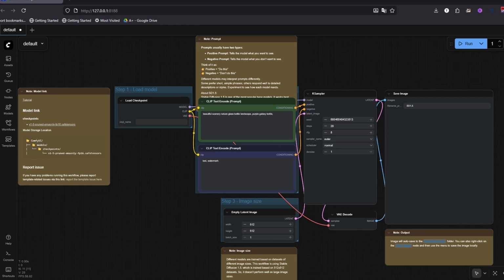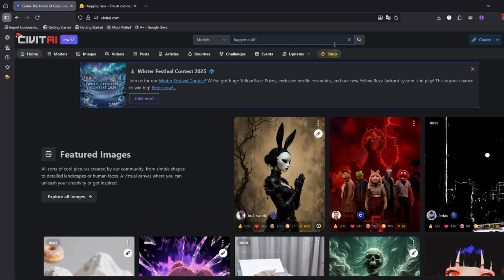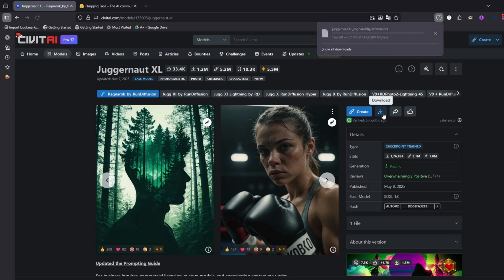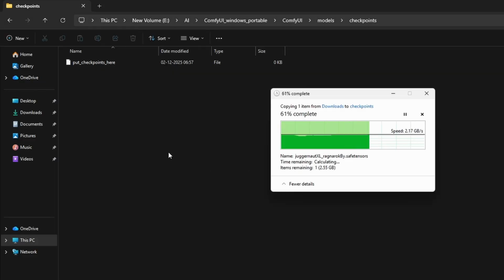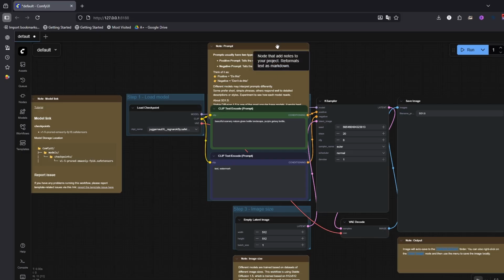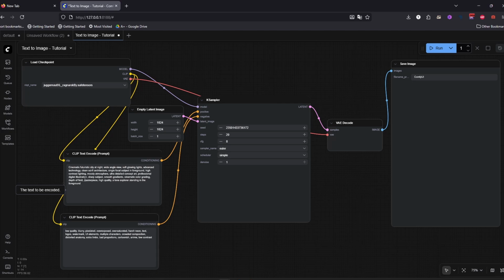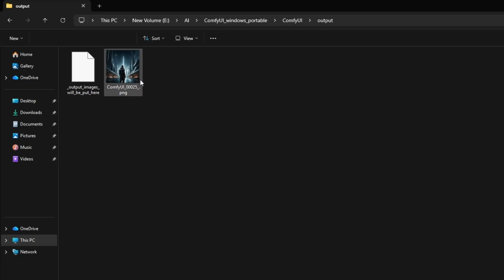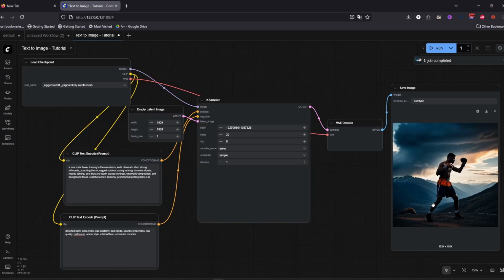Generate Your First Image in ComfyUI (Beginner Step-by-Step)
This is where you connect everything and understand how workflows actually work.

📘 Prefer a written guide?
If you want a calm explanation of local AI and how these pieces fit together, I’ve written a beginner-friendly companion post here:

In this beginner-friendly ComfyUI tutorial, we generate our very first image step by step.
If you’ve installed ComfyUI, this video shows exactly how to make it work.

This is Part 2 of the ComfyUI beginner series.
In this video, you’ll learn:
• Why ComfyUI needs a model (checkpoint)
• What a model actually does
• How the basic nodes connect
• How to generate your first image successfully

(Import this JSON directly into ComfyUI)

This video is beginner-friendly and assumes no prior knowledge.
If something feels confusing, don’t worry — upcoming videos will explain each node in detail.

What should we cover next in ComfyUI?
• Image upscaling?
• Face swaps?
• Prompting better images?